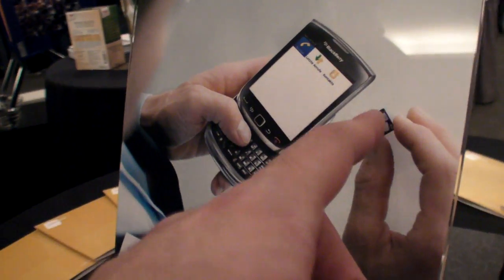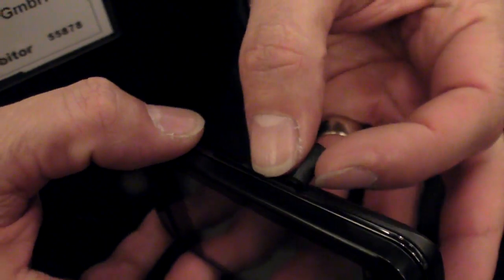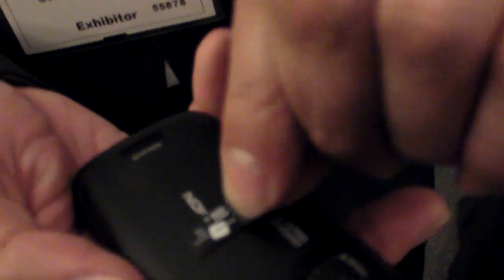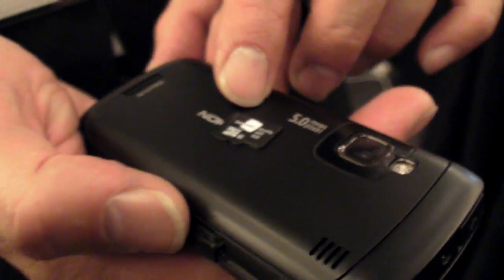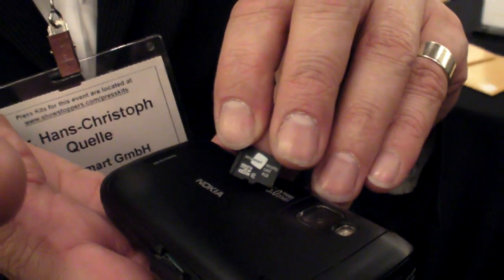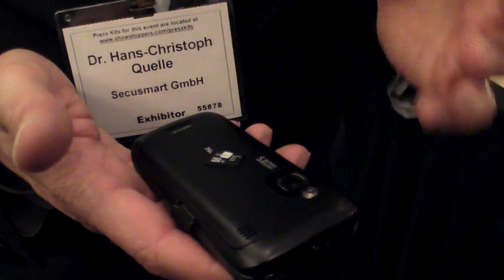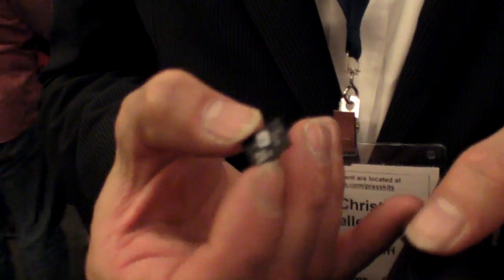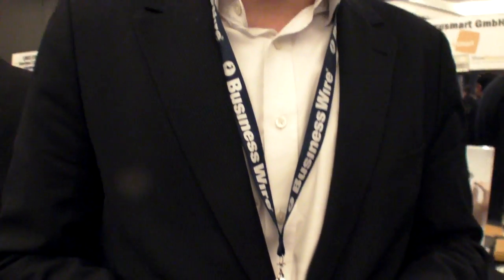Secusmart encrypts voice/sms/data in 2000€ MicroSD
Secusmart encrypts mobile devices. They encrypt voice calls, sms, email, contacts, the calendar and more by using a special 2000€ MicroSD card with encryption capability on that card and a phone with a modified firmware. They plan to get the price down once they can build cheaper MicroSD cards with built-in NXP cryptocontroller and a hardware accelerator inside.